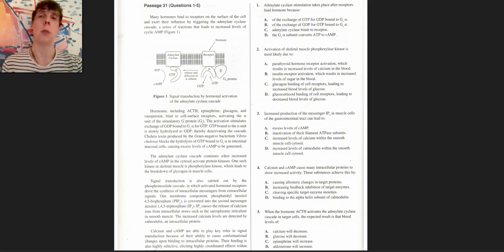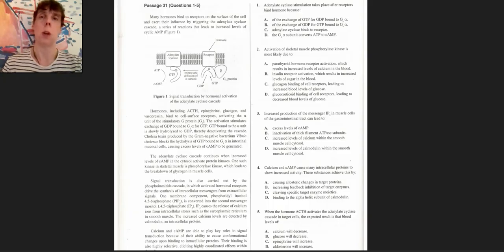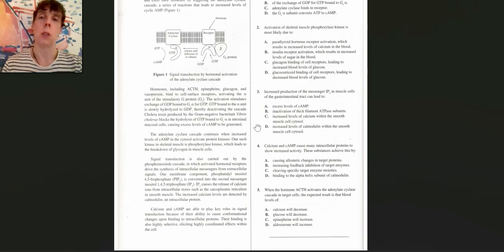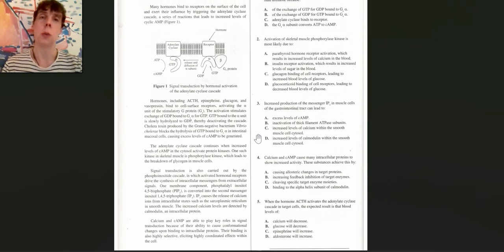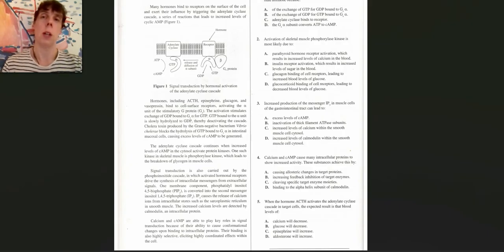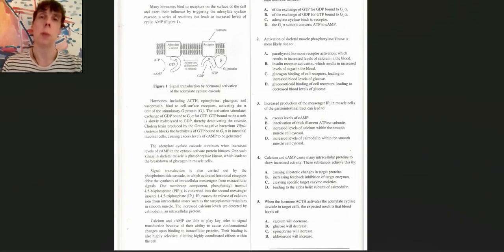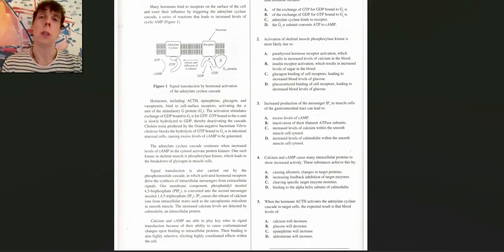MCAT Cell Signalling Passage Review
In this video we break out how to answer a passage on the "Biological and Biochemical Foundations of Living Systems" section on the Medical College Admissions Test (MCAT).